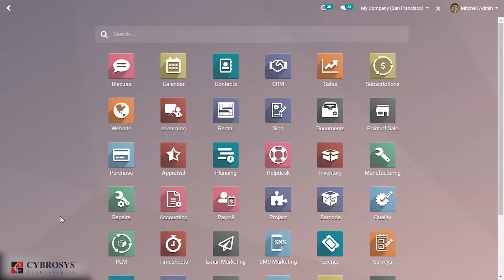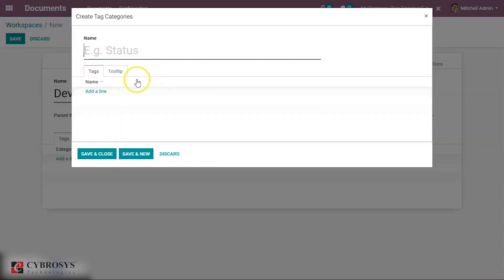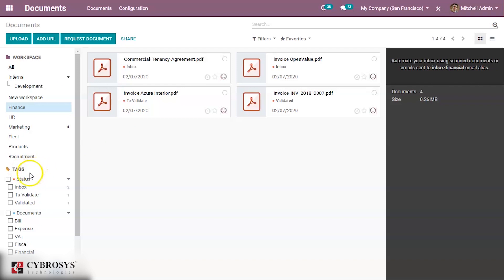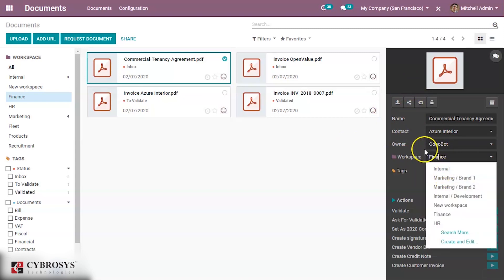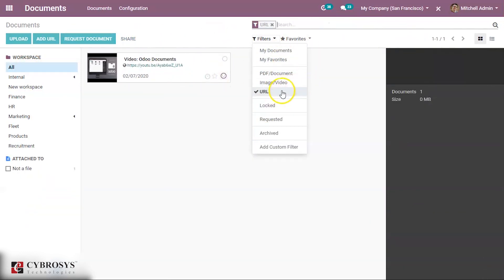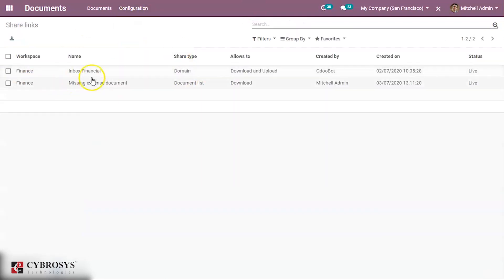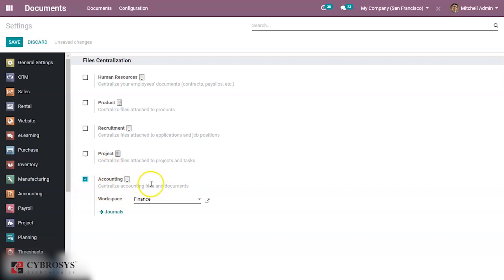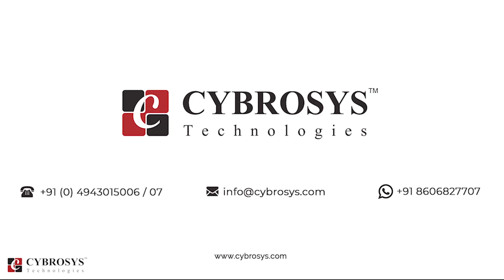Odoo 13 Document Management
With Odoo Documents, the end-users can easily share, transfer, filter or archive the scanned business documents. Using Odoo documents one can easily establish a paperless company in their end. Odoo Documents immensely saves your time spent on producing record bills, scanning varied contracts, and getting them approved from officials. Odoo documents manage mainly

four types of documents
    Word/Pdf
    URL
    Videos
    Pictures

Install the Odoo Documents from Odoo Apps
The document management system of Odoo works on two concepts: Workspaces and Tags. One you can see them on the left side of the dashboard.

Workspaces are your different business departments. Each managers of these departments holds differnet kinds of documents, for example, finance workspace will contain vendor agreements, contract bills, etc whereas the HR workspace will have documents like employee contracts or leaves documents. And with each workspace documents, you have these tags. You can see the tag categories- say STATUS, in which you have an inbox, To validate, Validated. This is really a great way to organize your workspace by adding little differentiation between your documents. Also, it helps to quickly look at the documents that you want to look at - say inbox.

Upon clicking it, the documents under the inbox will only be seen on the screen.

Create Tags and Workspaces

To create tags,

Go to Documents-Configuration -Tags
Upon clicking the CREATE button, you can create new tags in the document.

Here you can define the name for your tag, add the workspace from the drop-down menu.

To create workspace,

Again go to Documents- Configuration- Workspace

Click CREATE to configure a new workspace.

Here, one can add the name of the workspace, parent workspace( A workspace will inherit the tags of its parent workspace), company( this workspace will be available only to the selected company), tags, access rights to the workspace,
    Write Groups: Groups able to see the workspace and read/create/edit its document.

    Read Groups: Groups able to see the workspace and can read their documents without creating/edit rights.

One can also add action rules to the workspace to channel your communication, the right way.

Preview and modify documents
In order to preview any documents, simply click on the icon of the document on left. It gives you a new pop up window where you can preview the document. Once you are done, simply exit.

This works the very same for videos as well.

To preview video, simply click on the icon on left and you are moved to a new screen- a pop-up window to play the video.
Exit after watching it and you are redirected to your workspace.

Let’s see now how to modify a document.

To do so click on the document in the page,
You can see a black colored edit space on the left. There you can make the modification on your documents say to change the name of your document, add a contact, change the document owner, change the workspace, etc. All these changes will be reflected in the document immediately.

One can also find certain additional actions like the following:

    Deprecate Documents- Disapproving of documents if it’s found irrelevant or incorrect.

    Validate Documents- Easily validation of documents that are sent.

    Create signature templates.

    Request a signature and sign directly.

    Create a Task.

Linking one workspace to another

For that go to Documents -Configuration,

Create a new workspace.

Via giving the parent category for the workspace one can link the workspace to another as the workspace will inherit the tags of its parent category.

Sharing the documents
To share the documents and click the share button.

Upon clicking the share button, you will be navigated to a new window like below.

Here you can copy the text, name the share link, setting the validity of the link say the link shall be valid only up to this date,

Click DONE to share the individual document.

One can also share the workspace via clicking the SHARE button on top,
As you see in the above image, you have a couple of options here say
Allow to download or allow to download and upload documents to the workspace.

Enhanced Communication
Every internal and external communication can be managed under Odoo documents. As said before, one can easily upload, Add URL and Request Documents if you are in need of additional documents to carry out your tasks.

These options help the business in large with their internal communication.